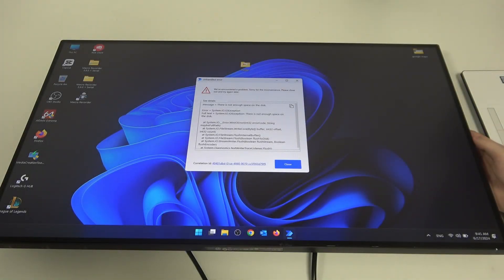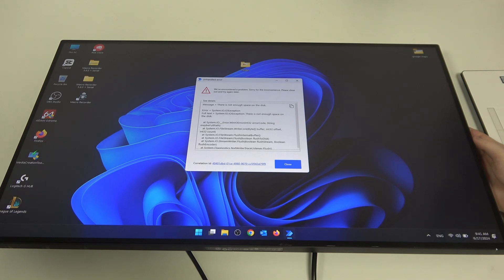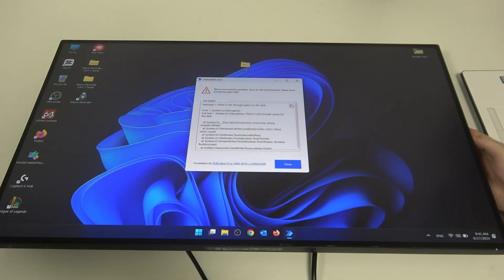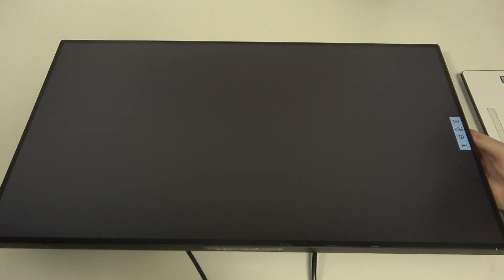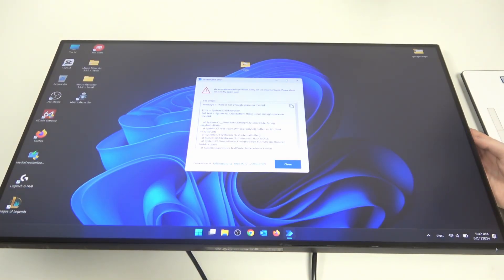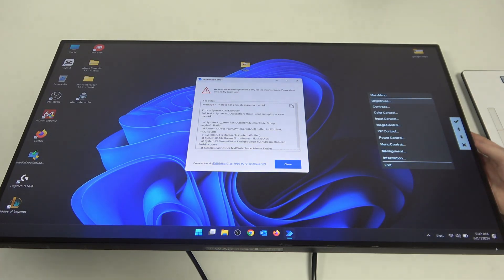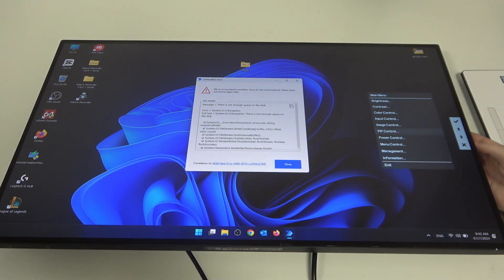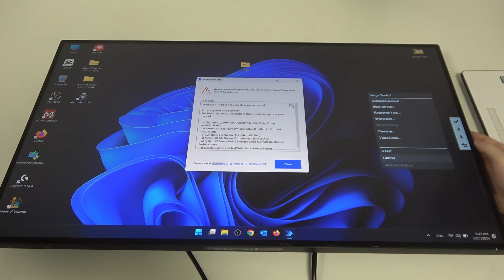How To Enable & Disable Black Stretch On HP OMEN z27i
Learn how to enable and disable the Black Stretch feature on your HP OMEN z27i monitor to adjust the display contrast and improve visibility in dark scenes. This tutorial provides step-by-step instructions on accessing and adjusting Black Stretch settings, allowing you to enhance image clarity and detail in low-light environments or return to standard display settings as needed.

How do you enable Black Stretch on the HP OMEN z27i monitor to improve contrast and visibility in dark scenes?
What are the steps to disable Black Stretch on the HP OMEN z27i for standard display contrast settings?
Where can you find the Black Stretch settings in the menu of the HP OMEN z27i monitor?
Why might you want to enable Black Stretch on your HP OMEN z27i for better visibility in low-light conditions?
Can adjusting the Black Stretch settings affect the overall image quality during gaming or watching movies on the HP OMEN z27i?
How does enabling or disabling Black Stretch impact the viewing experience and display contrast on your HP OMEN z27i monitor?